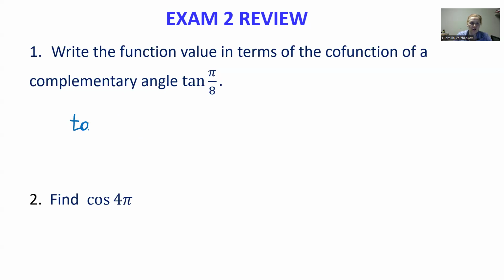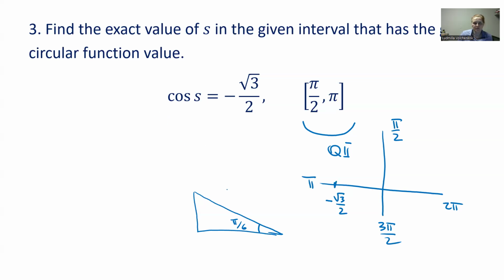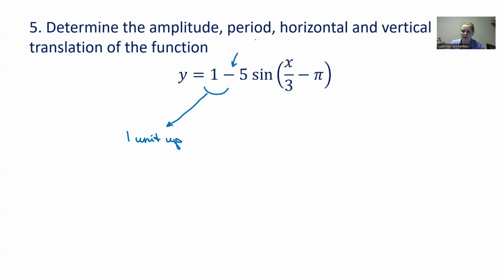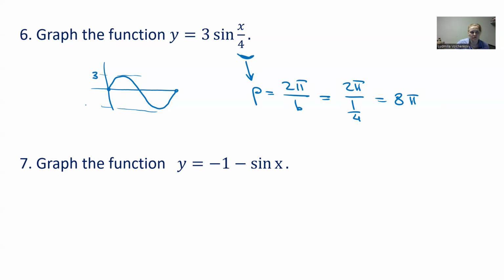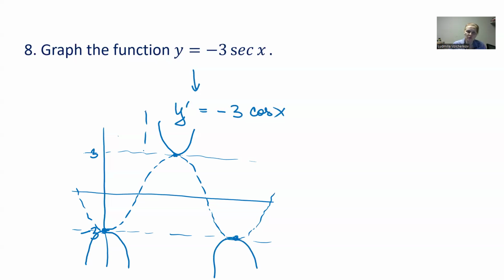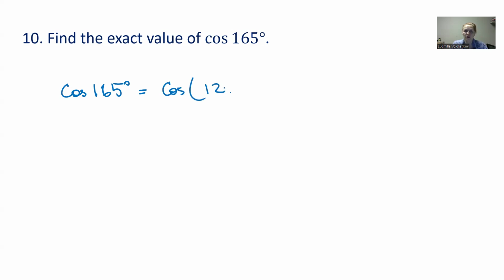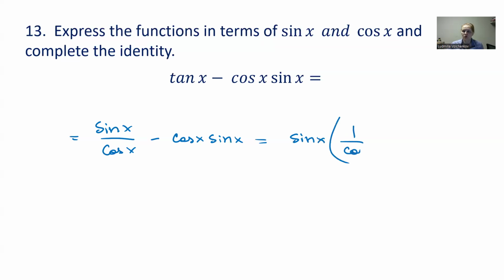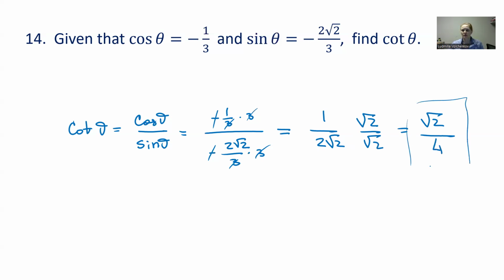MATH 1321: Exam 2 Review